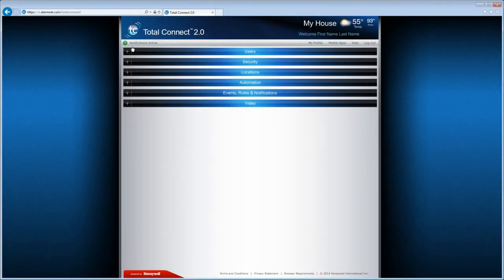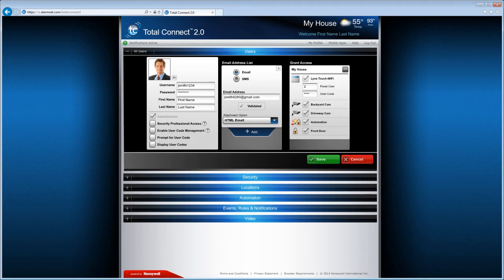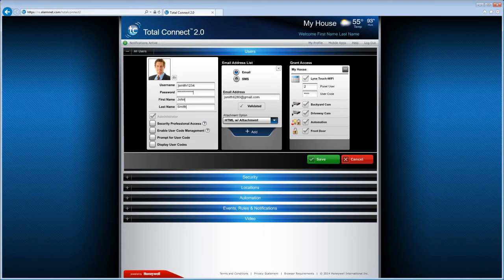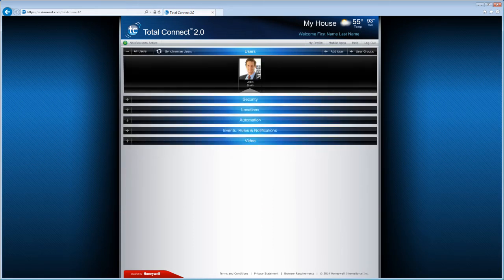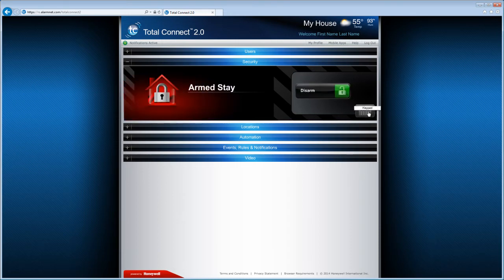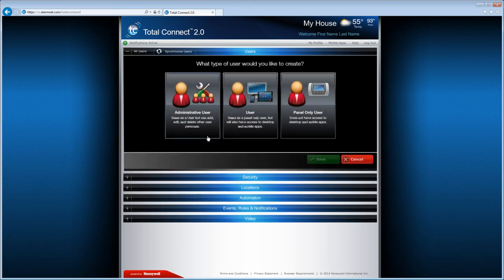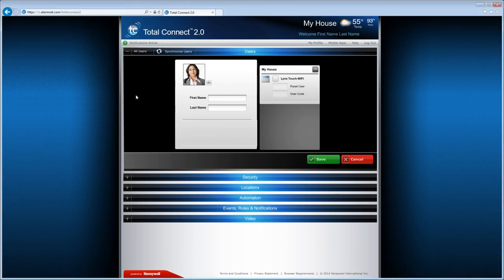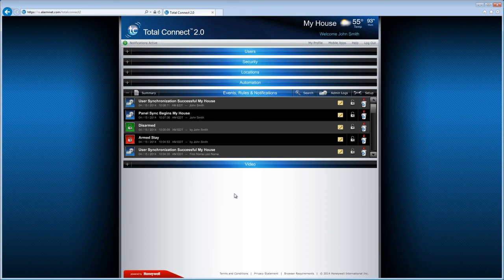Editing User Profiles